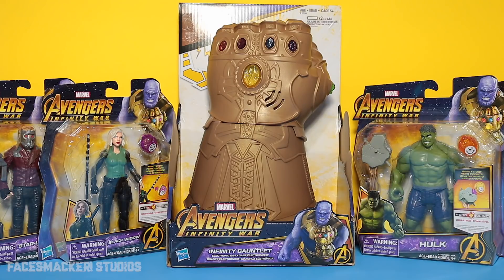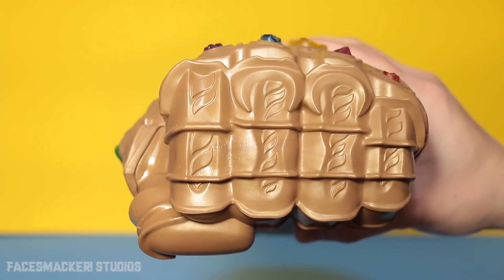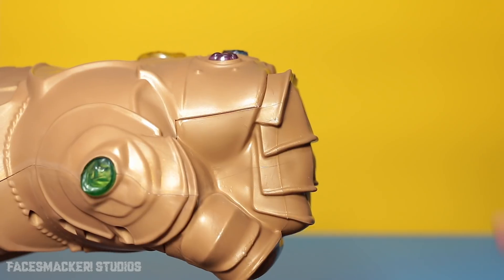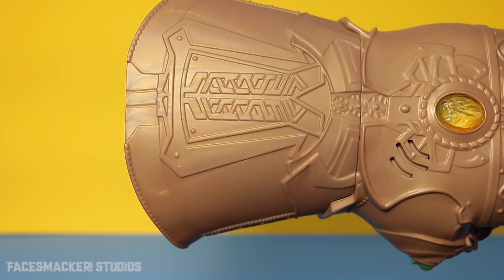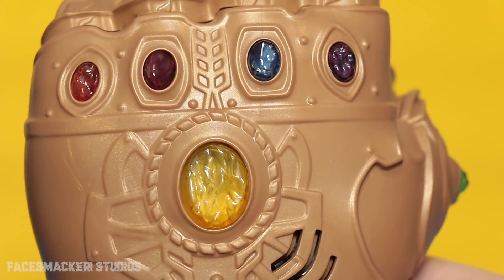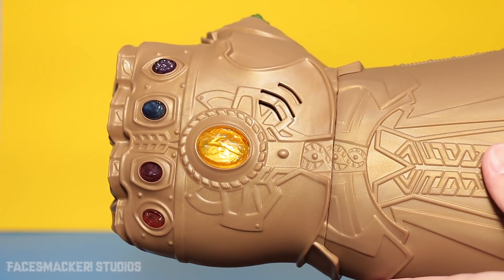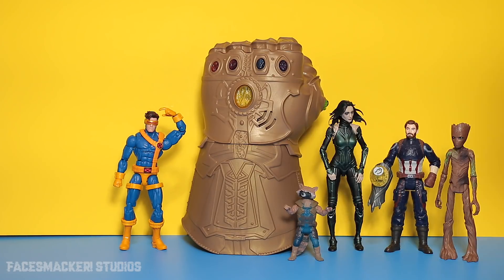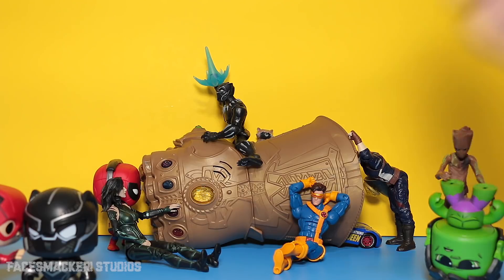"INFINITY GAUNTLET" by Hasbro Review | Avengers Infinity War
Here I review the Infinity Gauntlet by Hasbro from my Avengers Infinity War Toy haul. "This does put a smile on my face."